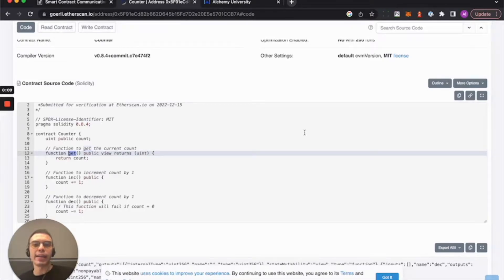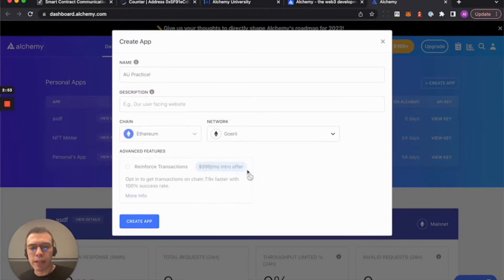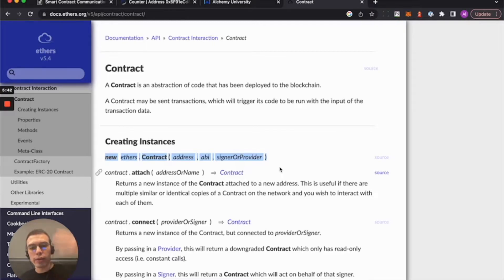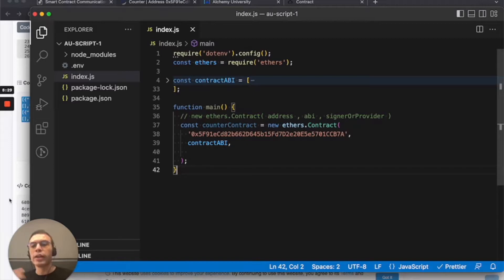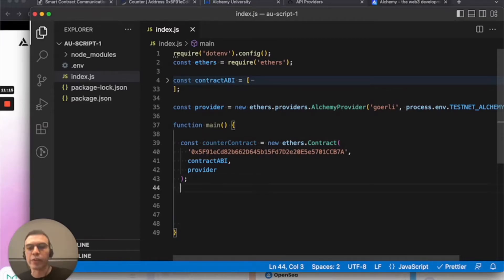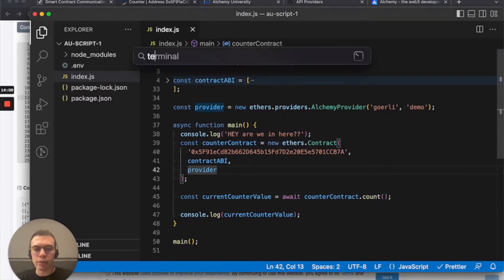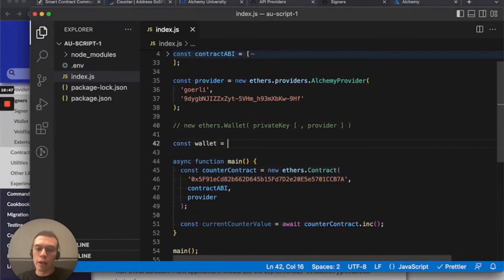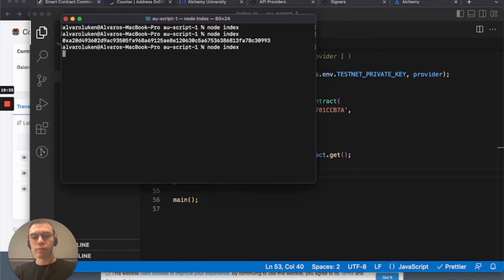How to Interact with a Smart Contract (FROM SCRATCH!) - Alchemy University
If your web application wants to interact with a smart contract on Ethereum, it needs:

1. the contract's **address**
2. the contract's **ABI**

We provide the ABI to the front-end library. The front-end library then translates and delivers any requests we make using that ABI.

This video is part of a broader course curriculum of the Ethereum Developer Bootcamp in Alchemy University.

00:00 - How to interact with a contract deployed on Ethereum
00:22 - Introducing the Counter.sol smart contract
00:58 - How will we interact with this smart contract?
01:25 - How we set up our local environment / review of dotenv
02:22 - How to get an Alchemy API key
03:12 - Local project development
04:00 - Setting up dotenv config in project
05:10 - Writing the main() function
05:25 - Implementing a ethers.js Contract abstraction
08:18 - Implementing a ethers AlchemyProvider abstraction
11:10 - Making an asynchronous call to Ethereum and getting back a response
14:25 - Reading from our smart contract programmatically
15:31 - Writing to our smart contract programmatically